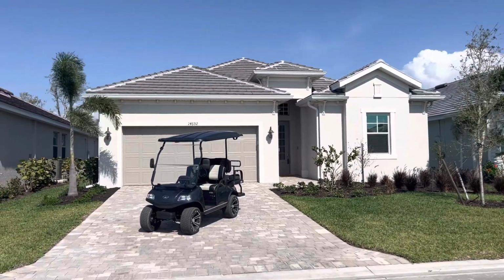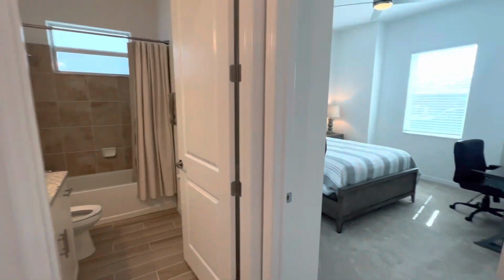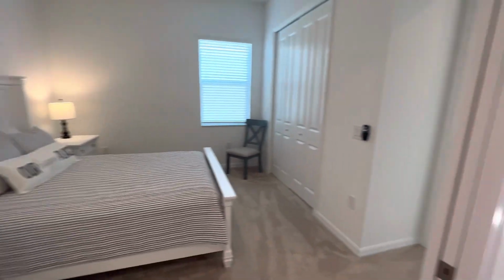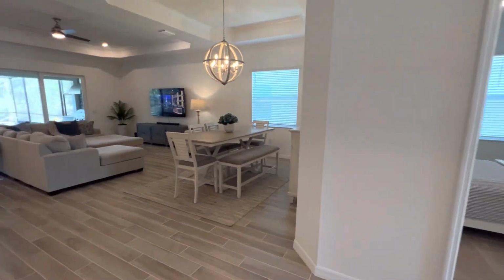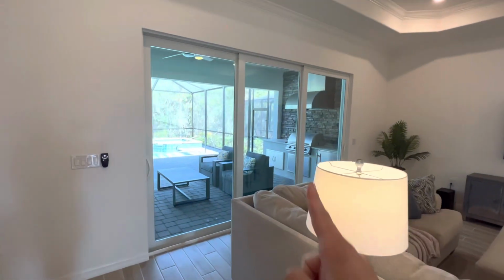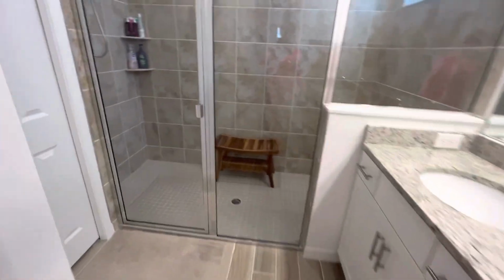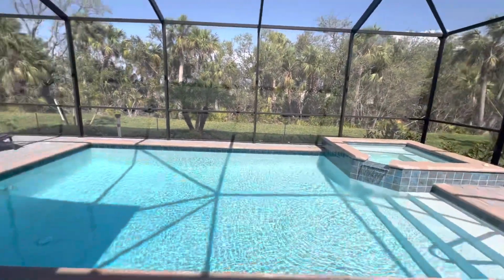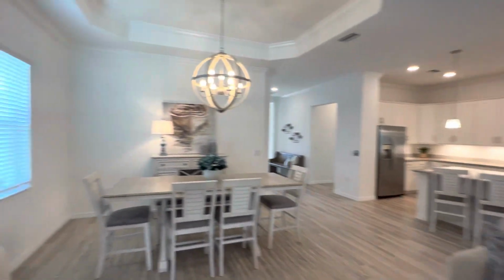Open House!!! Cherry Blossom Way MARIA!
Come see me today, March 5,2023 and take a tour of this gorgeous Maria!!  Did you miss this post?!? No problem!

Alisa Crimaldi
Crimaldi And Associates | RentSWFL
BUY | SELL | RENT | INVEST

Former on-site Lennar Sales Representative at Heritage Landing AND fellow community resident!